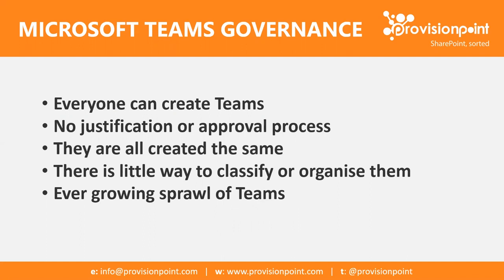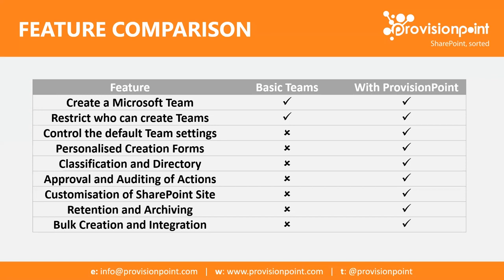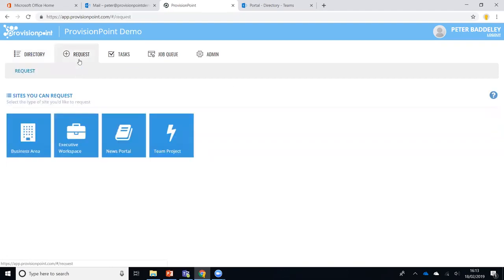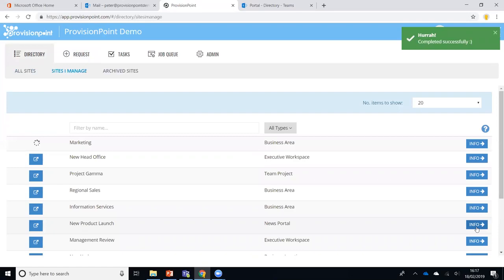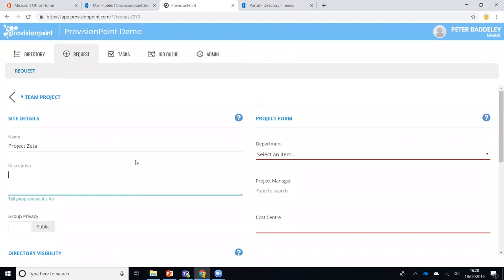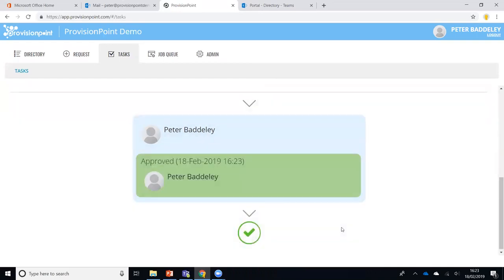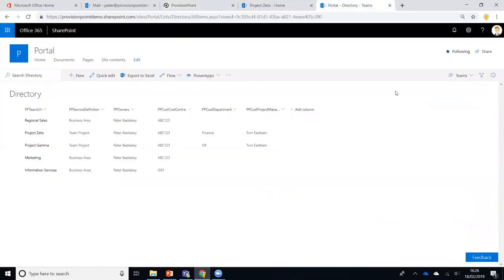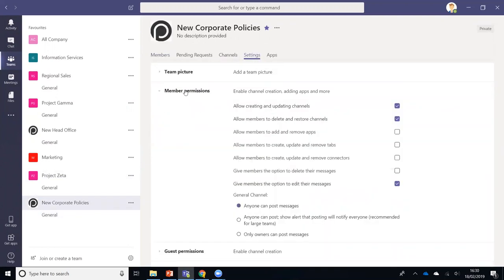Governance Series Ep1 Improve Microsoft Teams Governance with a Provisioning Solution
This video is a recording of the first in our Governance Series of webinars. The series discusses the Governance challenges faced by organisations and users of Office 365 and its associated products.